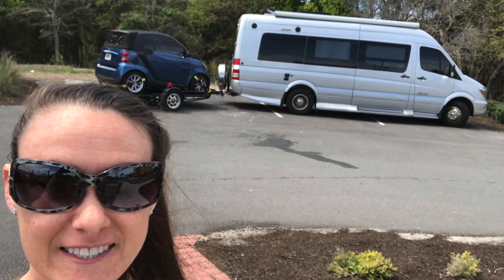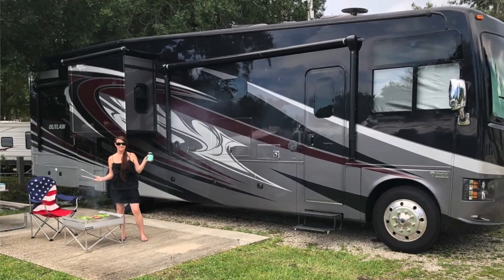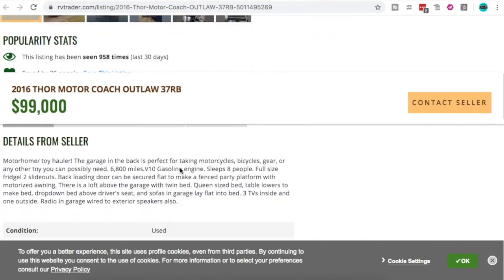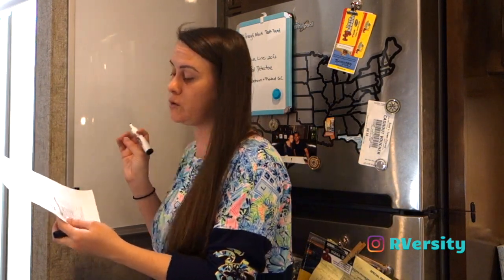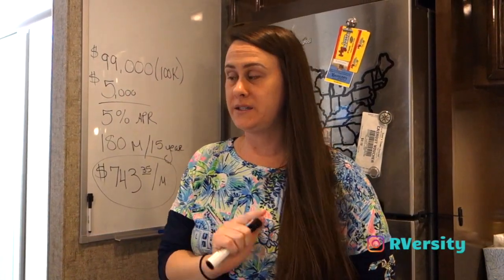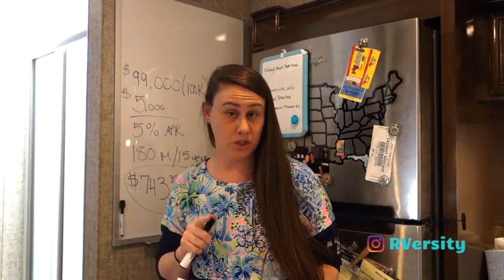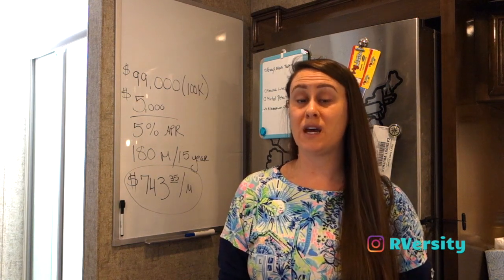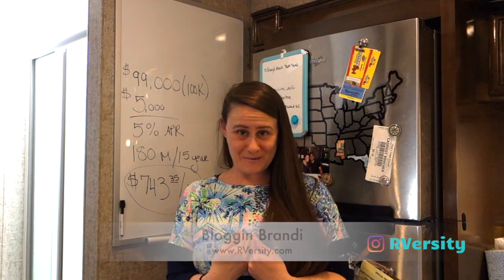How Much Does An RV COST PER MONTH? (Here's How To CALCULATE Your Monthly RV PAYMENT...) 💰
BUYING AN RV, and trying to CALCULATE Your Monthly RV PAYMENT? Wondering how much does an RV cost per month? or Just want to know How much does it cost to buy an RV?  Keep in mind, There are other RV Expenses in addition to the monthly payment which depends on the RV Sizes and Types (aka the RV you purchase), as well as, your RV Lifestyle. So, if you are Full Time RV Living or just RVing you must budget for the cost of the RV (i.e. motorhome, travel trailer, fifth wheel, van, etc...). PLUS your RV Insurance and other RV Living Expenses (Water, Electric, Sewer, Fuel, etc…) BUT, in this video I'm breaking down my monthly RV Payments and What I PAY or PAID for the different types of RVs I've purchased. So, you'll be able to determine which RV is right for me (or YOU should I say ;-)!

RV Life calling your name? If you want to learn how to RV the first step is buying the right RV for your RV lifestyle and RV Budget, which you can do by watching this video. Afterwards, download my RV Buying Guide below to help you purchase an RV. Then, after you buy an RV you'll want to keep up up with all your other RV Living Cost, which I break down in some other videos you can watch below.

Hey, I'm Blogging Brandi! Over 5 years ago, I traded my sticks & bricks lifestyle for a life on wheels. Quit my job, sold my house, and everything else, then bought an RV! First, was a Travel Trailer, then Van Life then Motorhome Living. Now, I help people go from feeling overworked, underpaid, and undervalued to living a life of freedom & financial security they love from the comfort of their home on wheels aka Full Time RV Living!

🎓 Learn HOW TO RV Like A Pro Enroll at RVersity

🗣 [JOIN MY SECRET GROUP]
Interact with me behind the scenes:

💪 [FREE MASTERCLASS - 45min online training!]
Learn My Proven 4-Step “Full Time RV Life Formula” To Get Started Fast & Easy!

🤔  What is RVersity?

Rversity = RV + University (a university for Rvers) created by @BloggingBrandi because of her love 💔 hate relationship for RVs. Sharing Tips, Tricks, Tools & Resources for everything Rving!

Connect on Social @RVersity

I have worked with tons of brands, companies, and publications. (I.e. promotional partnerships, sponsored trips, website advertising opportunities, speaking event, product & service reviews.)

📫 let’s chat!

I always disclose this information when it is the case. As a customer of the products I refer, you help me sustain the time and resources to create content on this channel by generating revenue from your sales. This doesn't affect you in any way in the checkout process unless I've been able to arrange a discount for you that is special from other customers.